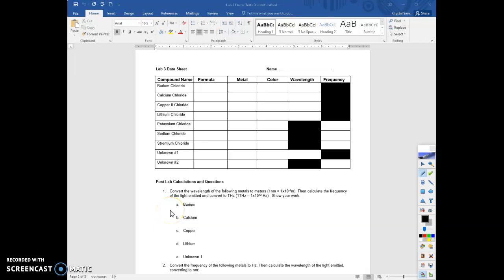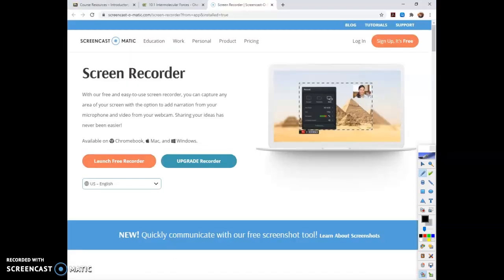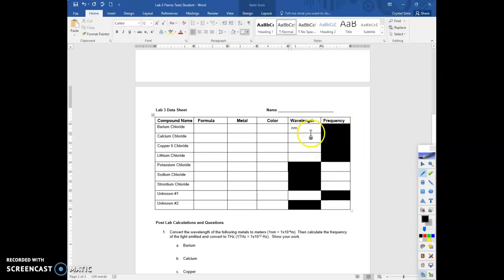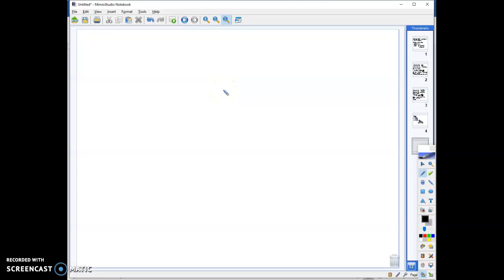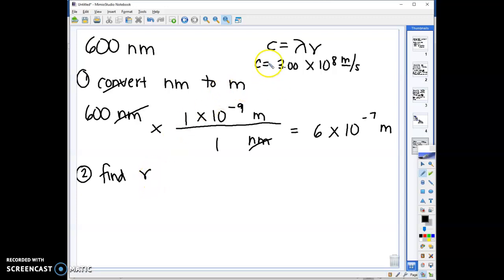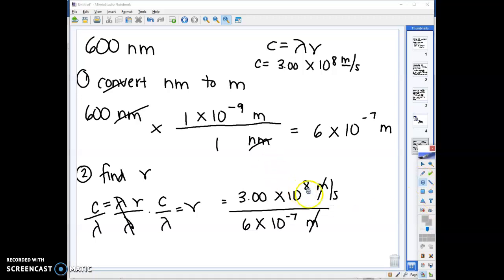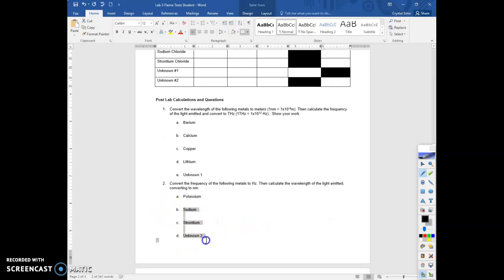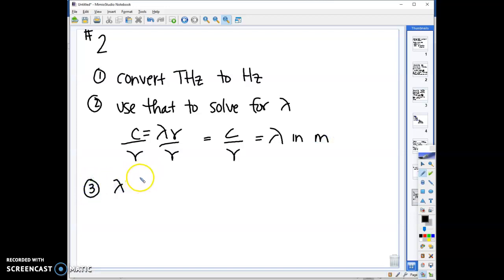Lab 3 Data Calculations Explanation